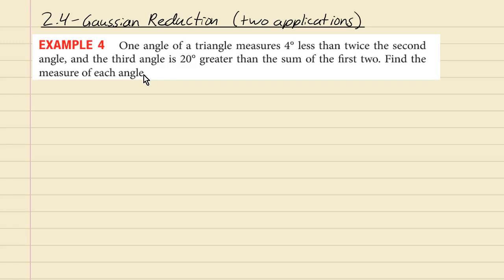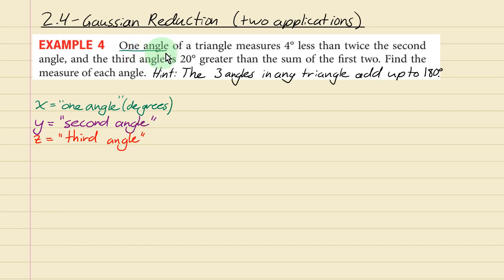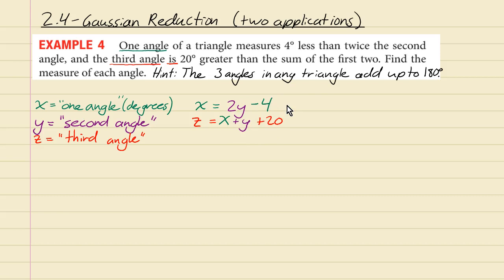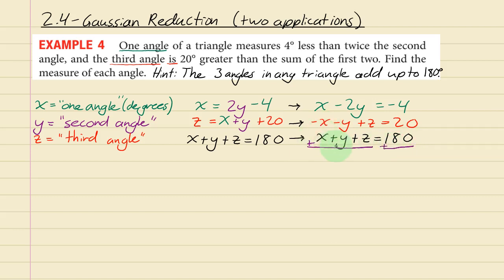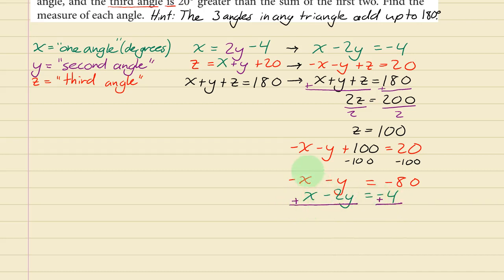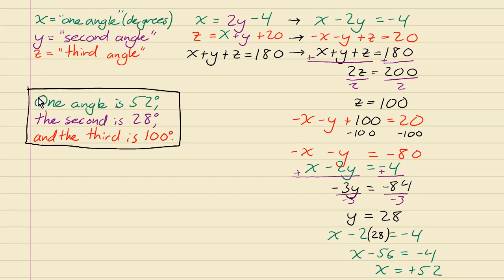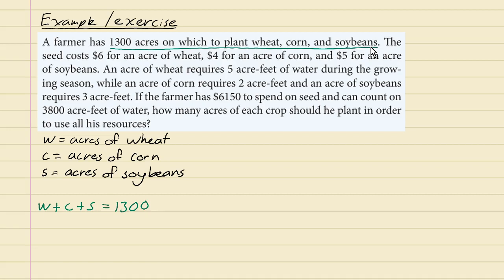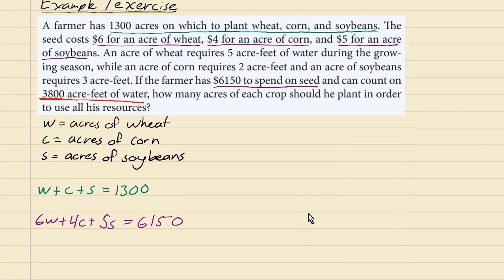2.4 - Gaussian Reduction (two applications)